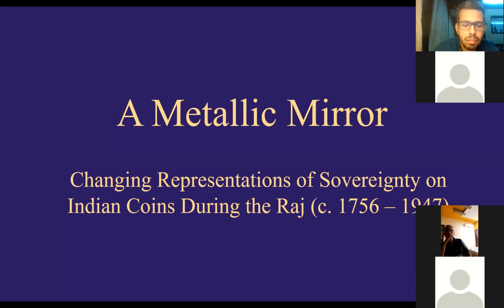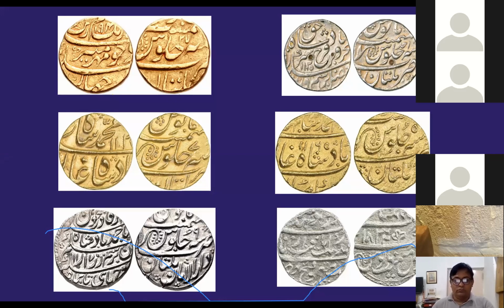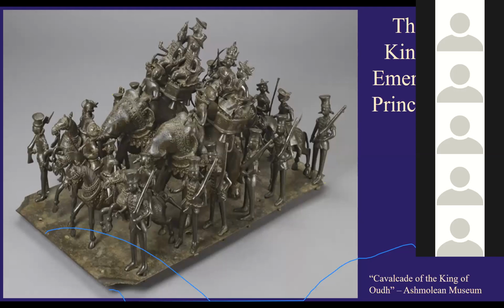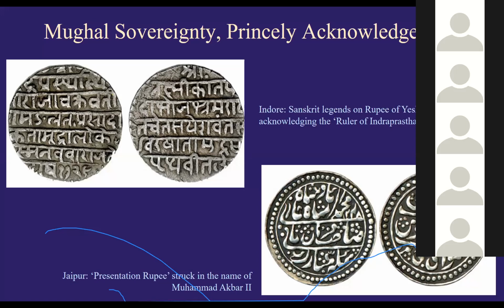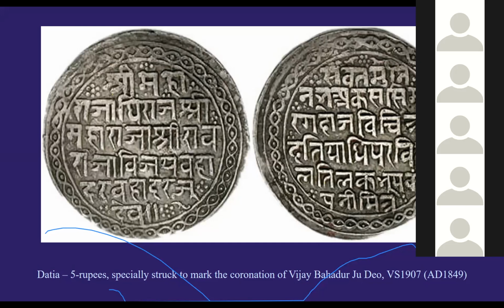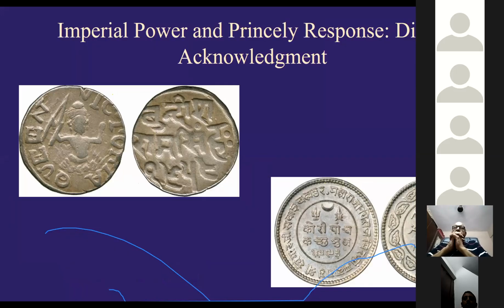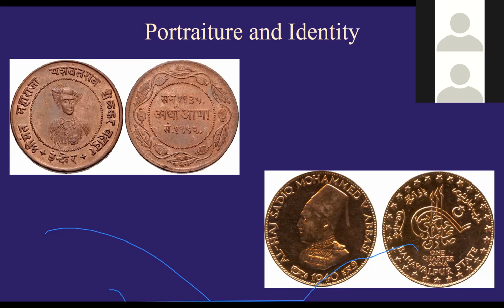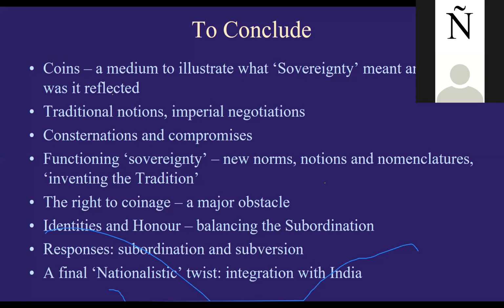MCS Zoom Meet 5. A talk by Dr. Shailendra Bhandare - A Metallic Mirror. Talk series part 1.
MCS Zoom Meet 5. A talk by Dr. Shailendra Bhandare - A Metallic Mirror - Changing Representations of Sovereignty on Indian Coins under the Raj. Friday, 14th Aug, 7.30pm IST.